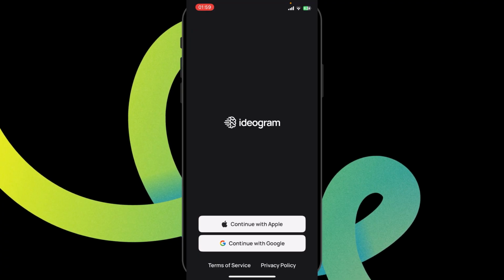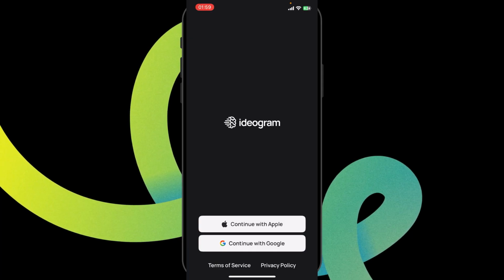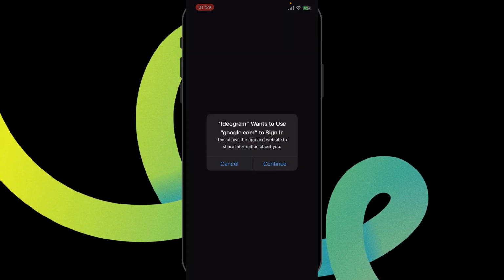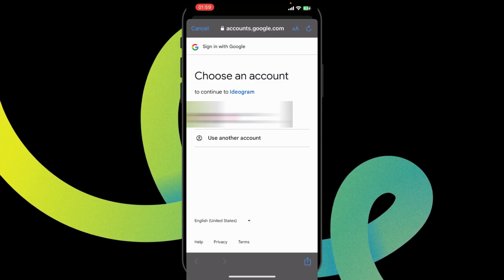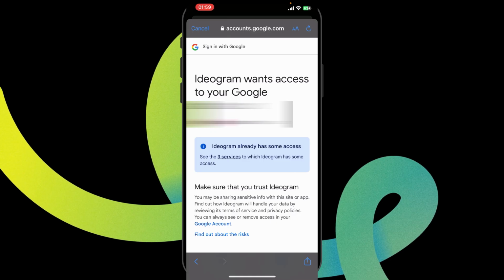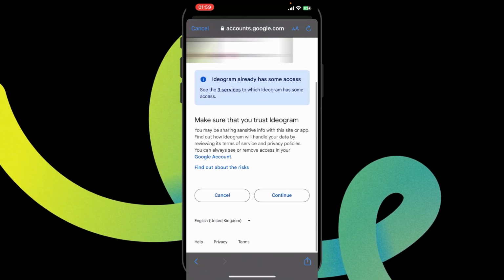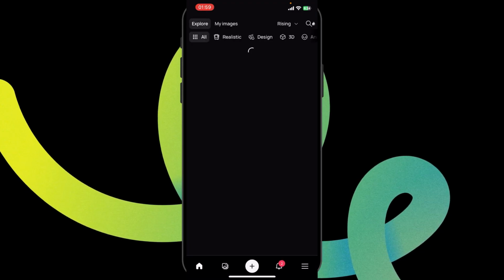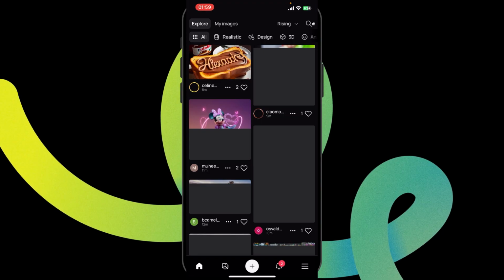How to Sign in With Email on Ideogram (2024) | Ideogram AI Login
In this tutorial, you will learn how to log in to Ideogram AI using your email. I will guide you step-by-step through the process, so even if it's your first time using the platform, you will find it easy to follow. By the end of the video, you'll be able to access Ideogram AI smoothly with your email account.